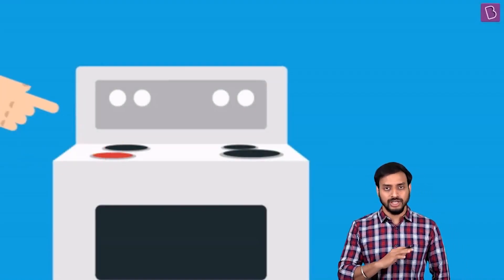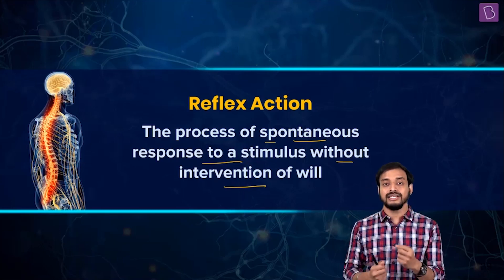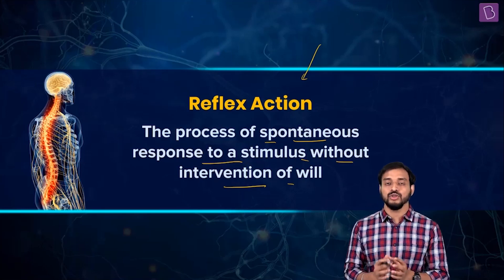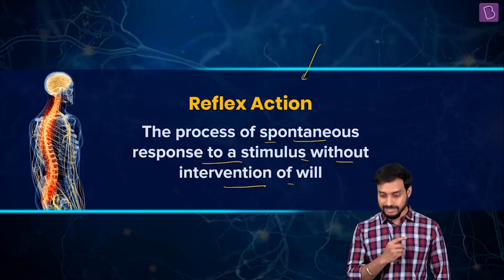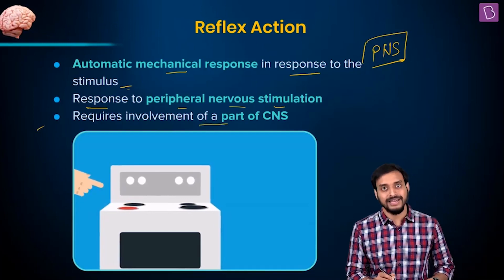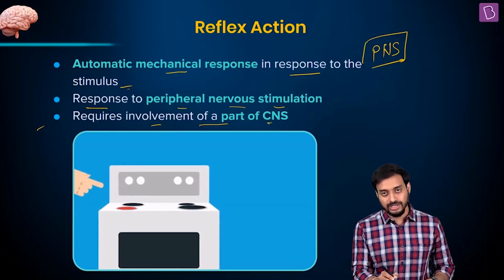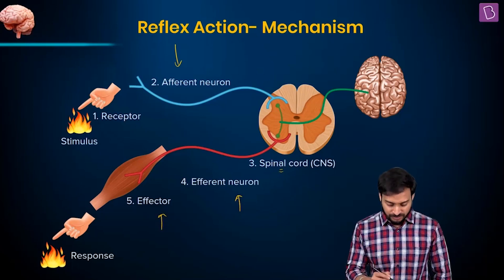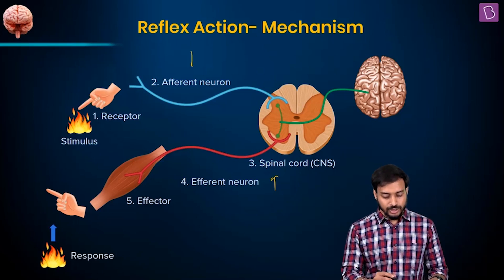Concept of the Day: Reflex Action | BIOLOGY | NEET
This video is an explanation of what is reflex action and what is the mechanism behind the reflex action. In this video, students will find:
☑ Definition of reflex action: 0:21
☑ Mechanism of reflex action: 3:11
☑ Definition of reflex arc: 6:28